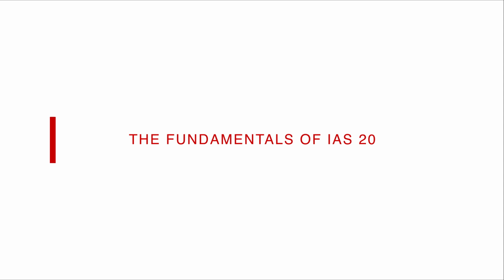The fundamentals of IAS 20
Financial reporting specialist and lecturer Adam Deller explains the basic principles of IAS 20, Accounting for Government Grants and Disclosure of Government Assistance m,